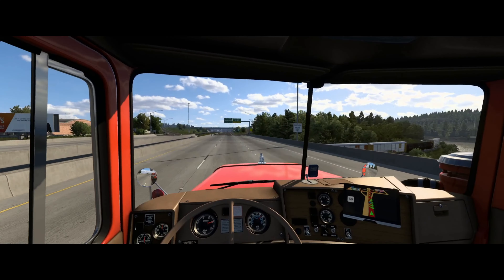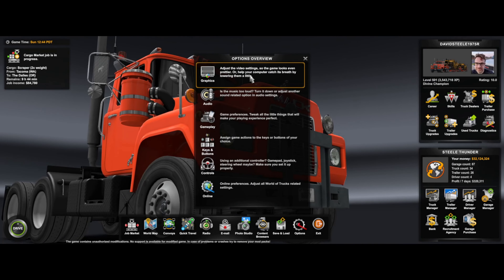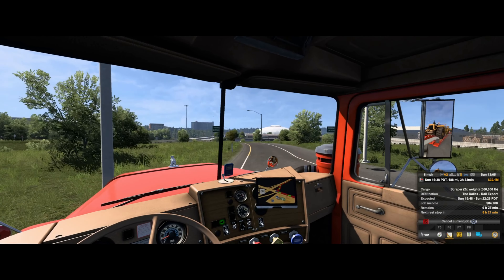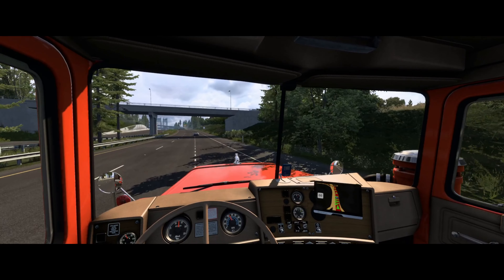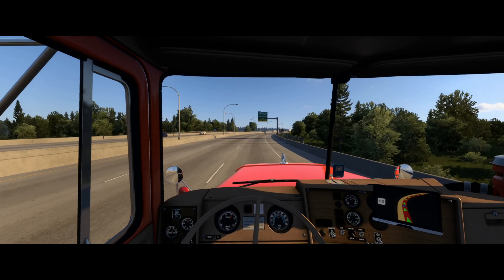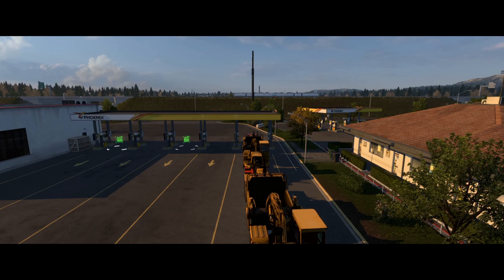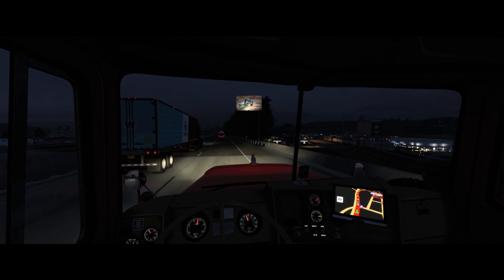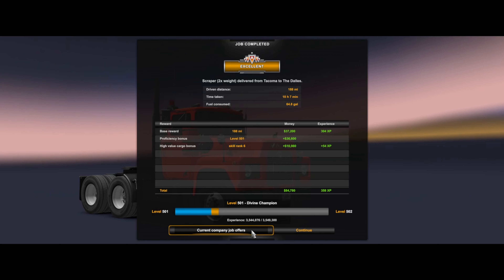American Truck Simulator - Hauling 360,000lbs with an automatic 285hp Mack R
Hot on the heels of some extreme hauling in the Kenworth K100E, this video I take it a little bit more extreme and use a short final drive paired up to the Allison 750DRD automatic transmission, installed in the Mack R with the 285hp ENDT676 engine, also known as the Mack 300. Oh and we're hauling 360,000lbs.

What else could possibly go wrong?

2x trailer weight (TMP compatible + Lodeking + 2 other trailers) | by 0xferd